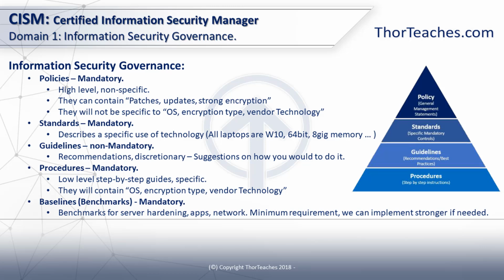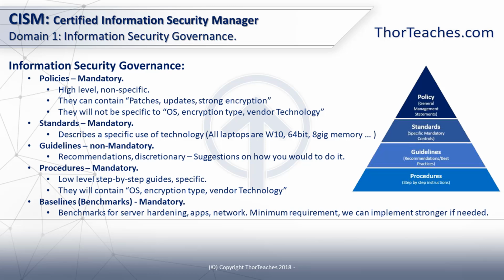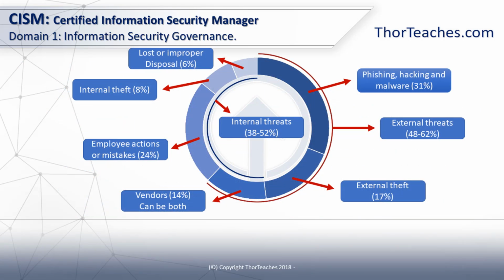0304 Policies, procedures, guidelines, and frameworks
03.CISM Domain 1 Information Security Governance